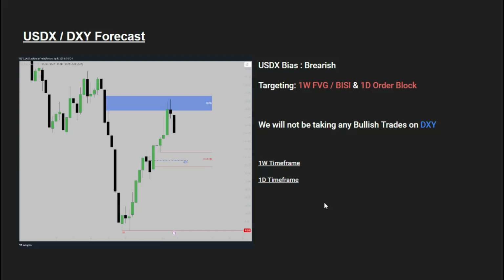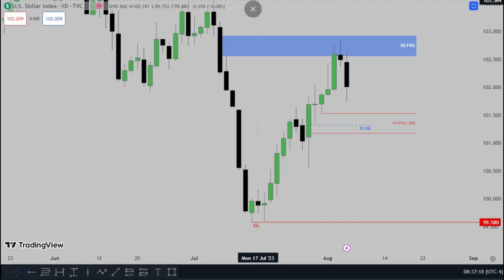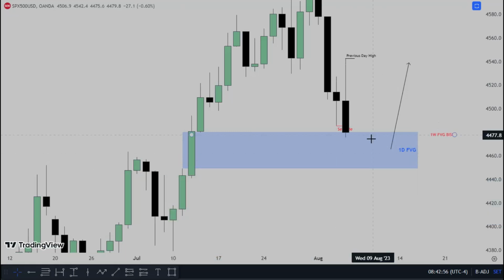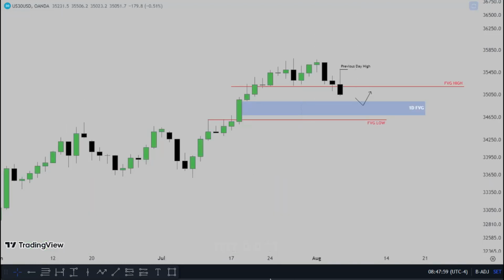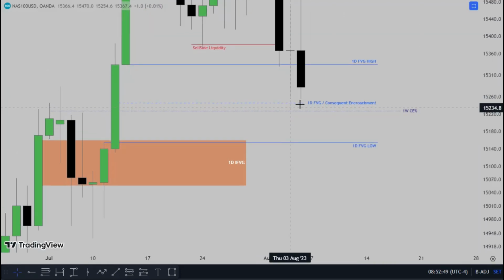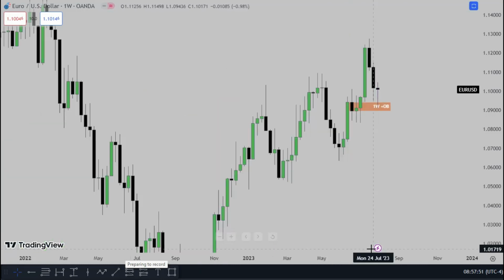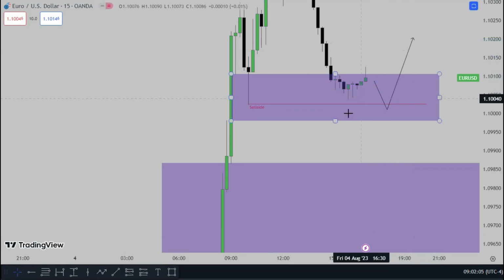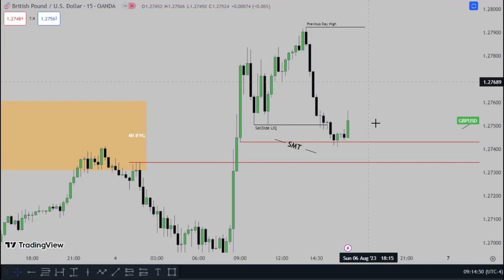Week 2 Aug 2023 Market Forecast Futures & Forex / ICT SMC Concepts / Weekly Bias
►Week 2 Aug 2023 Market Forecast Futures & Forex / ICT SMC Concepts